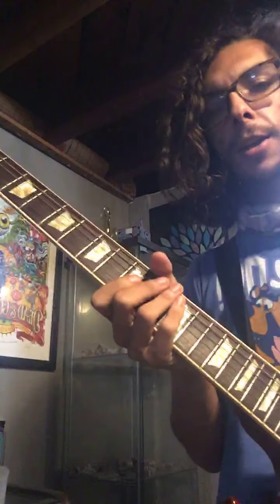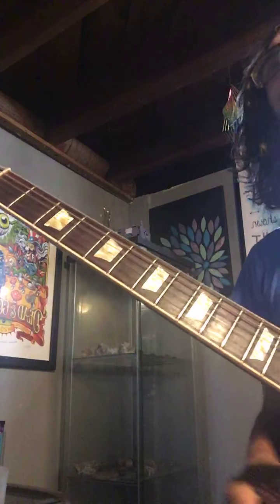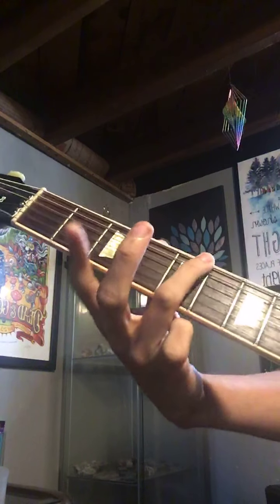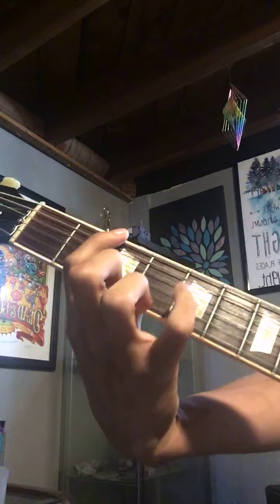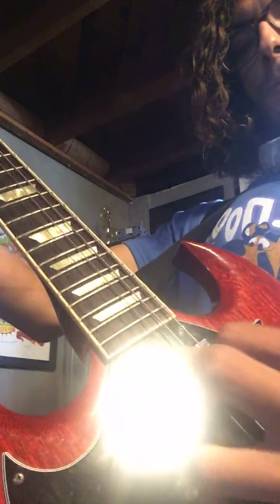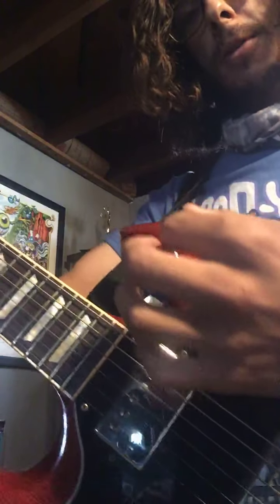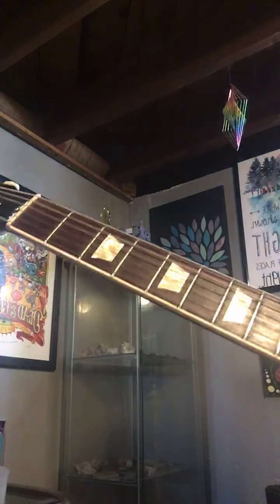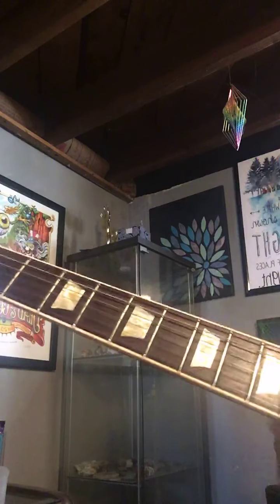Catfish John — Guitar Lesson / Jerry Garcia Band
If you’d like to donate for a solo / lesson / tabs of your choice, here are my links! Make sure to private message me either on here or on Facebook (link in the about section on here).